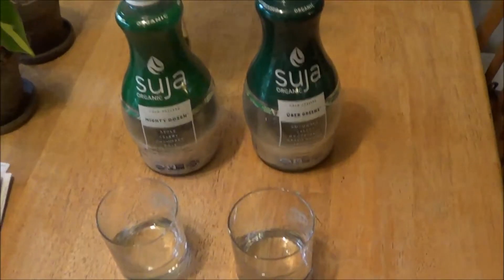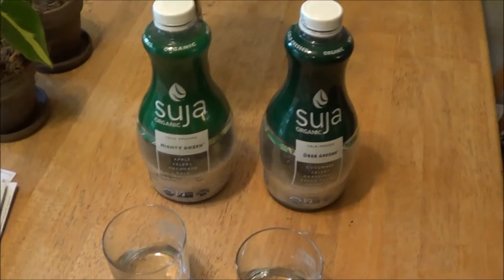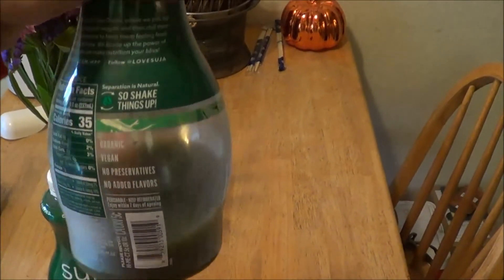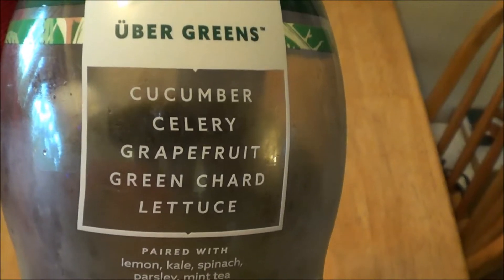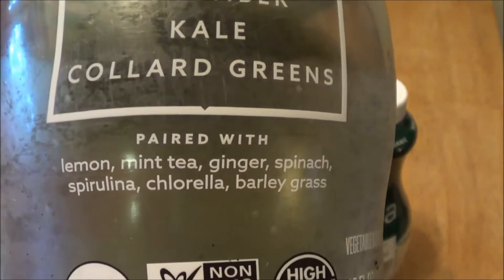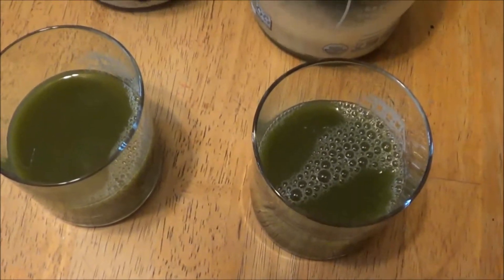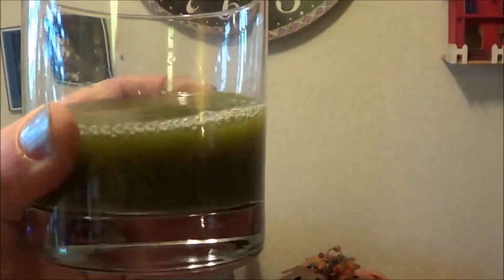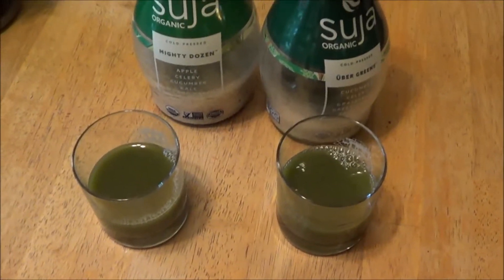Suja Juices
First of all, these guys don't pay me to show you this!  I consume mostly liquids, and this stuff sounded good.  And it is!